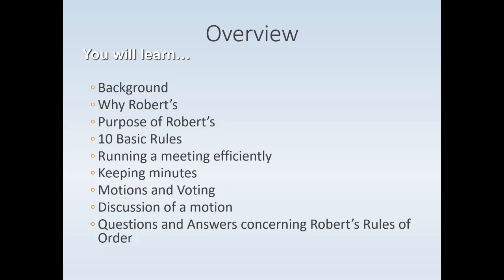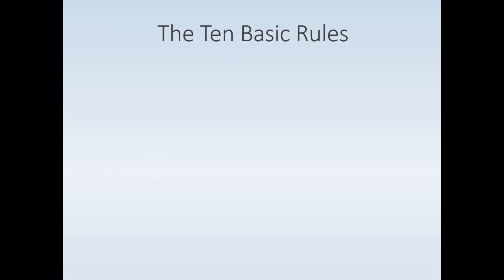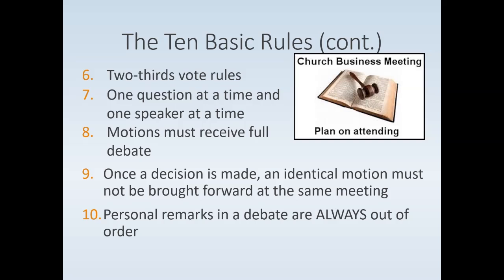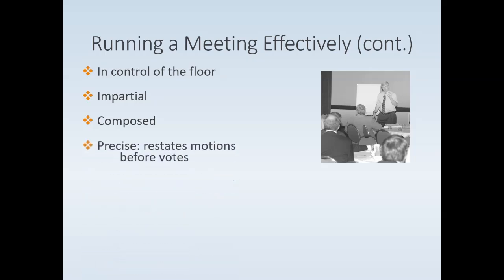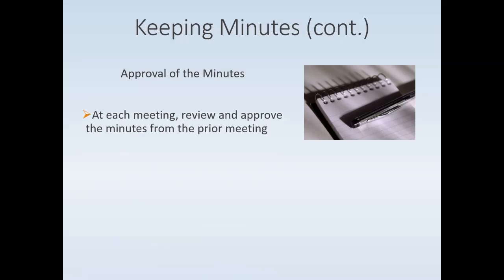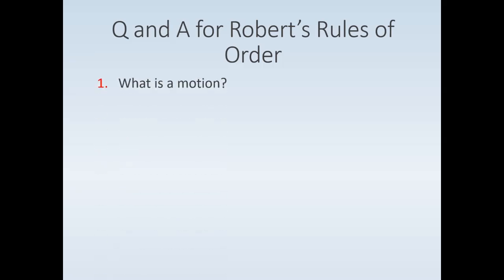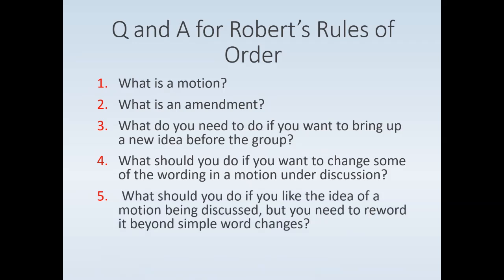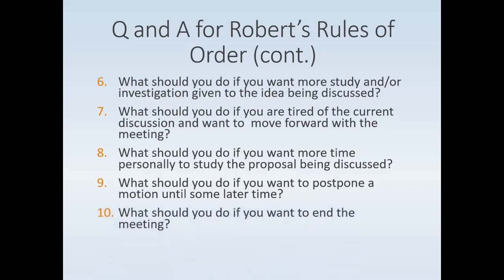Robert's Rules of Order CA 202 (25)